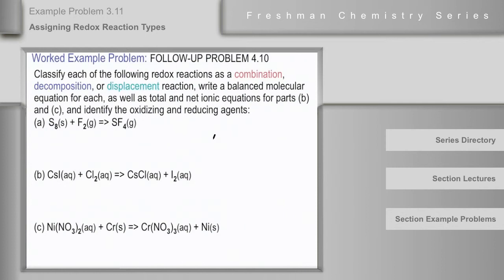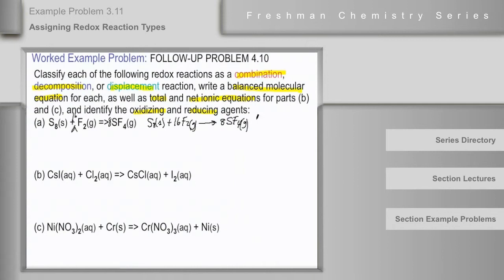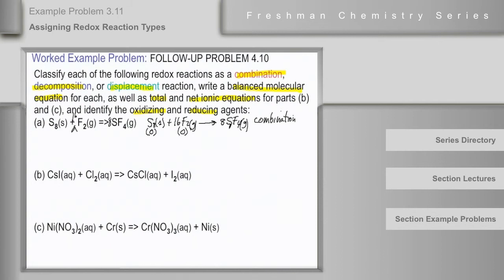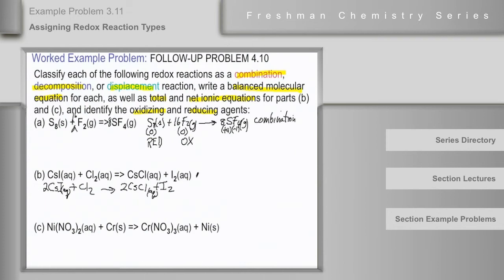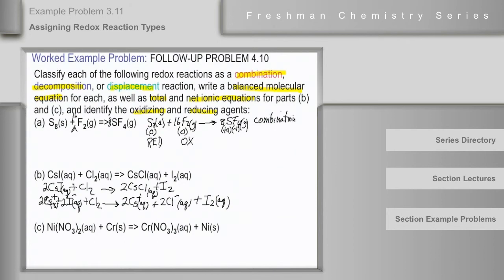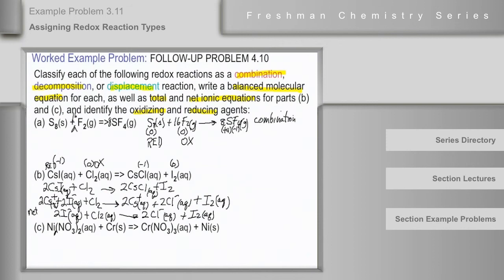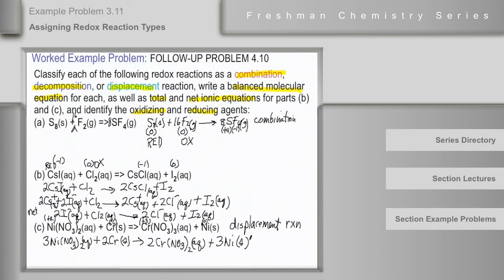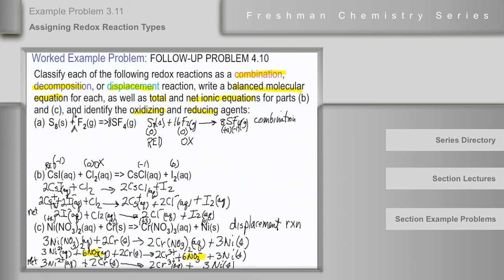Chemistry Help Workshop 3.11: Assign Redox Reaction Types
In this Chemistry Help Workshop video, Professor Geanangel demonstrates a redox reaction type problem.